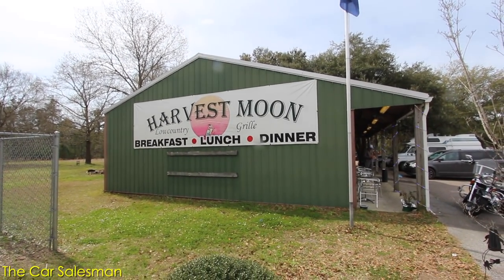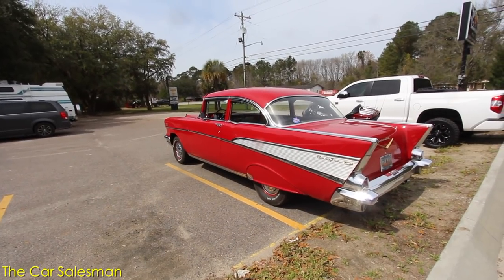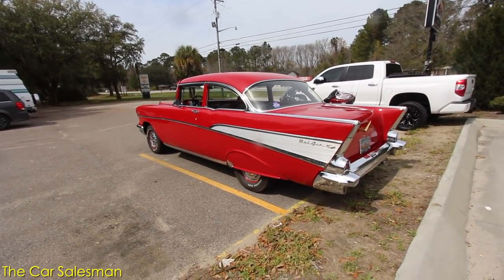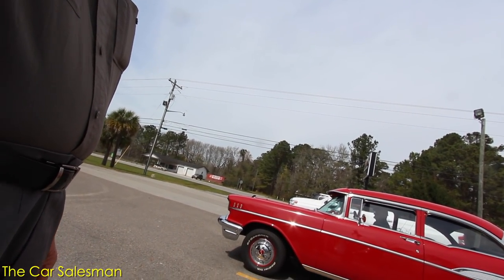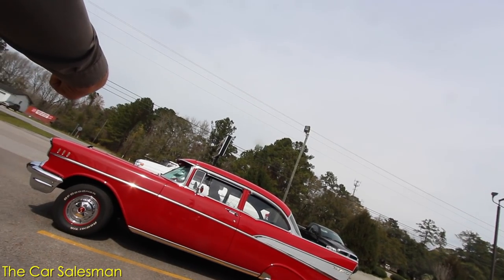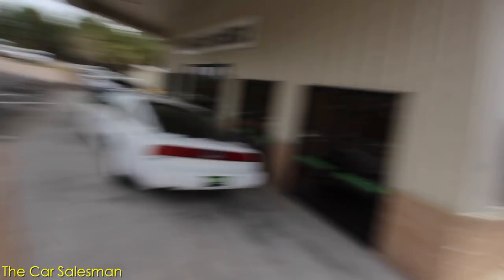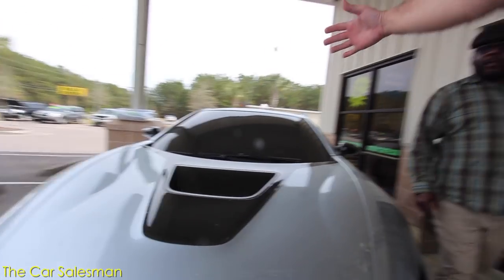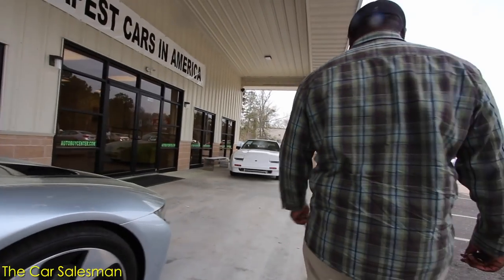He Told Me About a Place with Awesome Classic Cars!!!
In this vlog I'll be showing you what my Saturday looked like just 3 days before I'd be leaving the AutoBuyCenter. Each day that I worked there I always worked hard to find a few car deals daily, but this day happened to be a zero car selling day. One thing that I've learned while selling cars is to try banking a few deals for other days in the week and that's just what I had done!